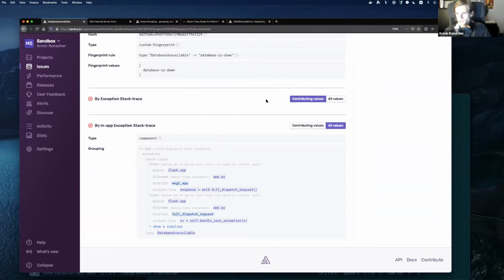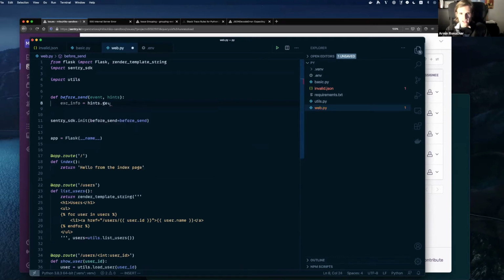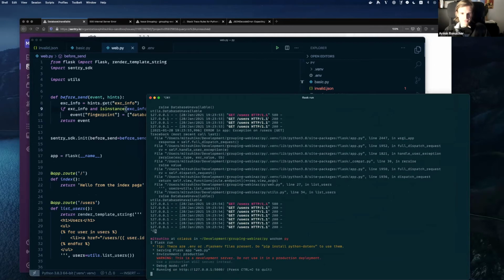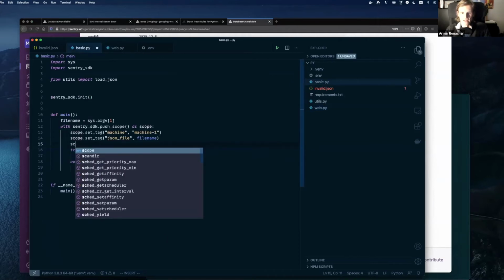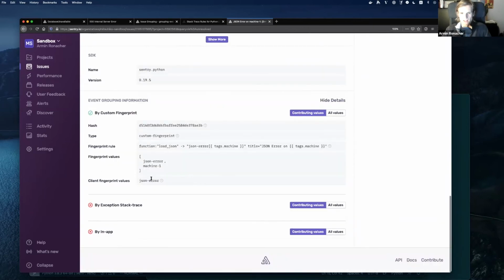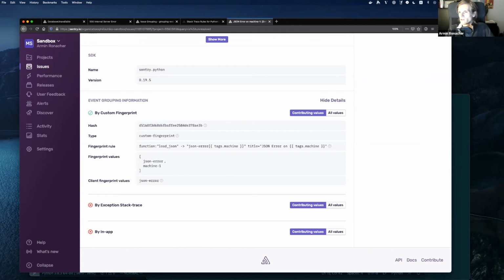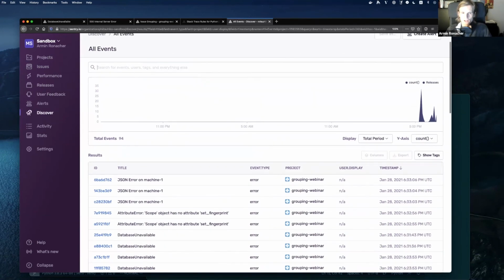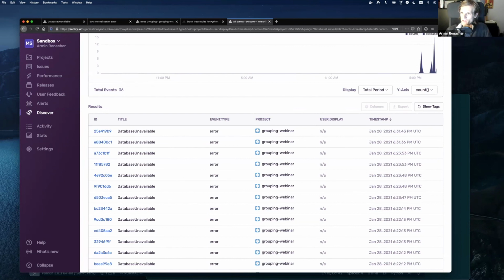SDK-Side Fingerprint Rules | Sentry Tutorials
Armin Ronacher shows how to set up SDK-side fingerprint rules in Sentry.